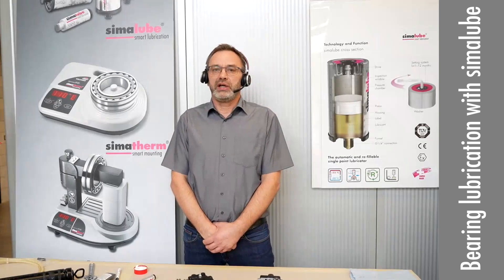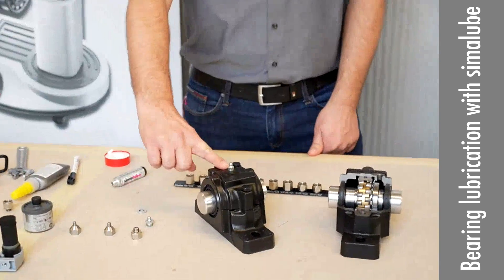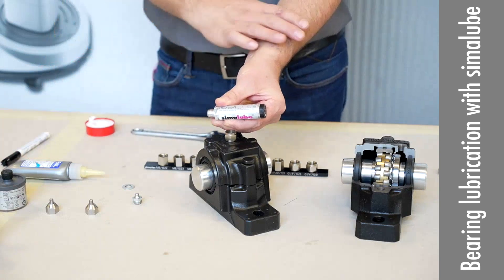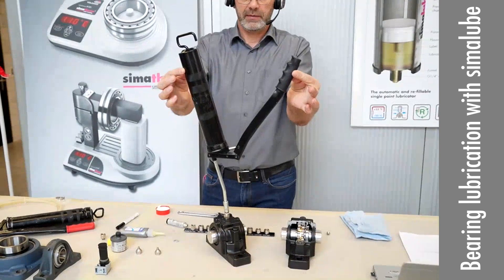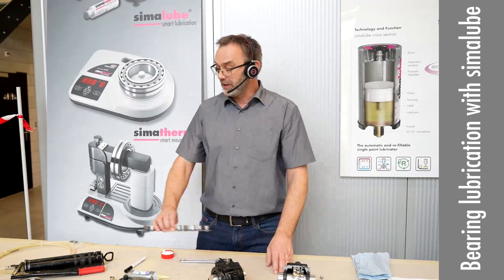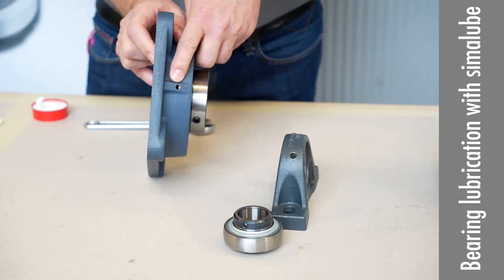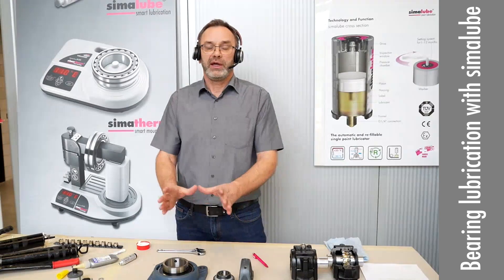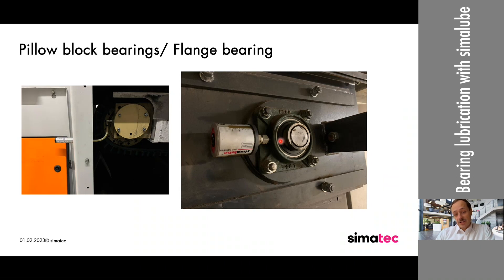Bearing lubricaton webinar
Automatic lubrication of bearings is a method for continuous lubrication of bearing points in various applications and in all industries. Automatic lubrication aims to reduce friction between the moving parts of the bearing, minimise wear and extend the life of the bearing.

With the automatic lubricator simalube you can lubricate all lubrication points automatically up to one year.